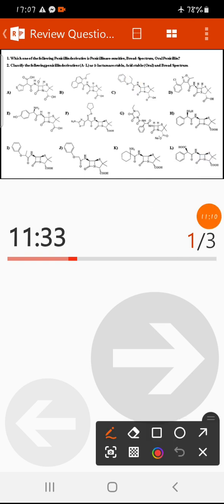Exercise 2 (SAR of Penicillins)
Art of Drug Design and Development